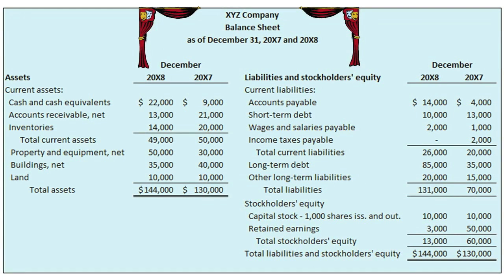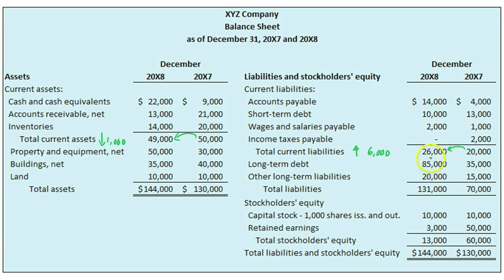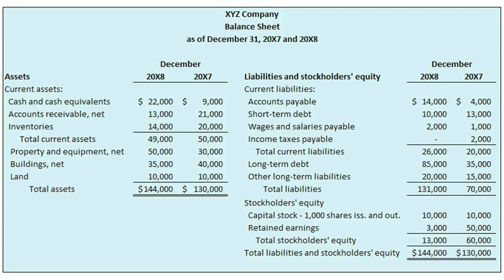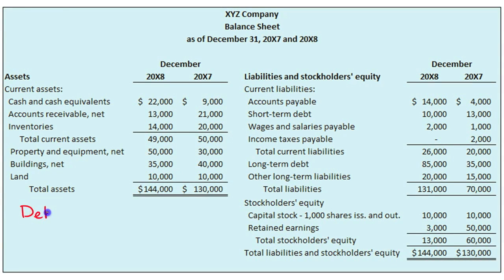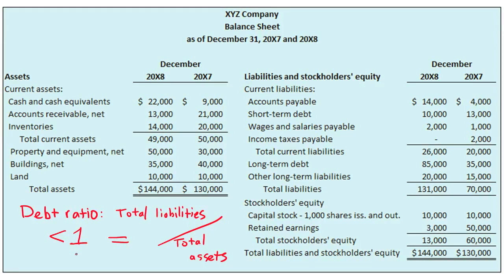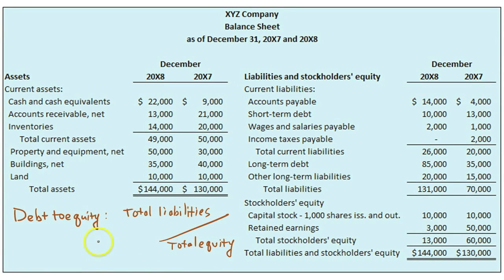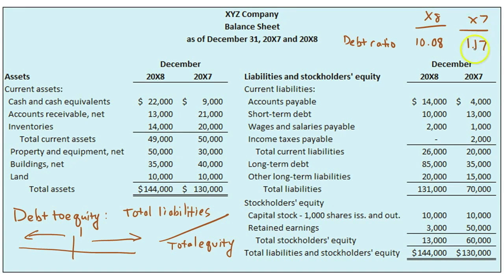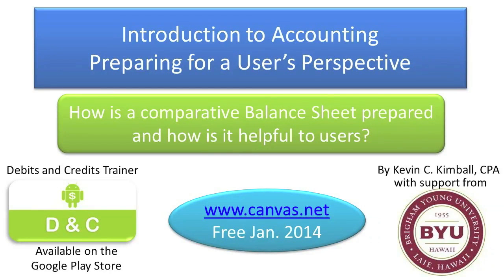How Is A Comparative Balance Sheet Prepared - Video Slides 1-11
This is the full video on the topic "How is a comparative Balance Sheet prepared?".  If you would rather watch this video in small bites, you can go to my playlist titled "How is a comparative Balance Sheet prepared?" where you will see videos for specific slides.